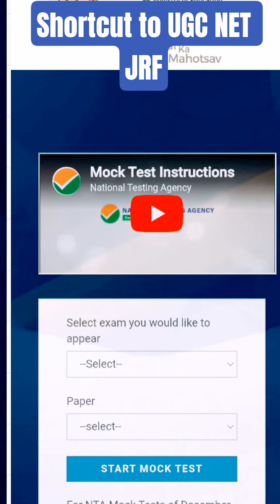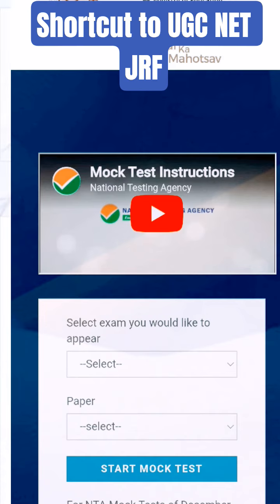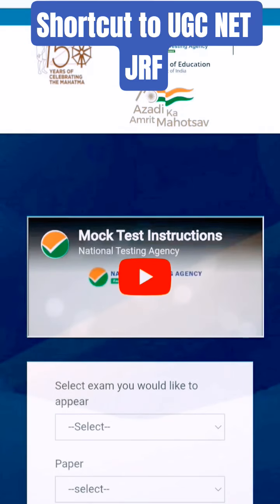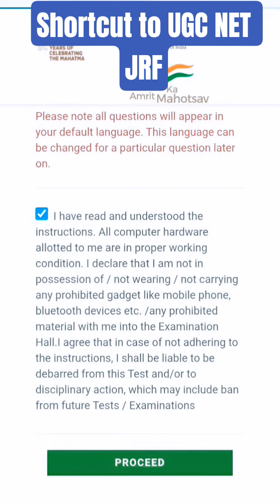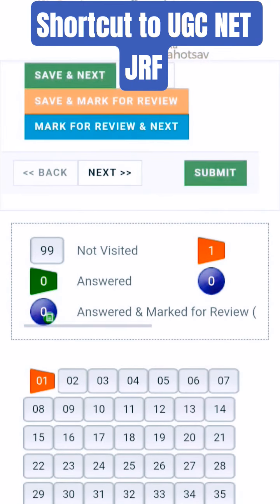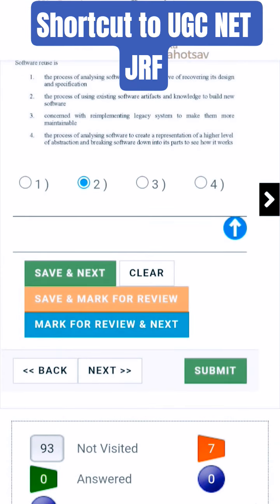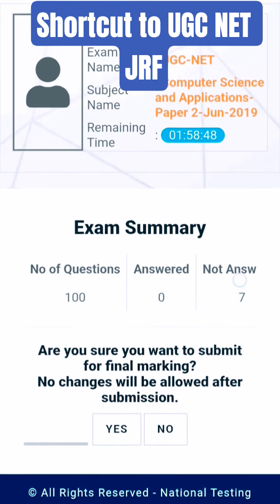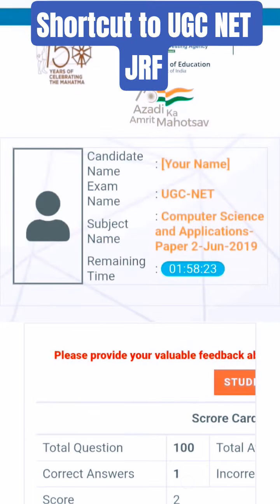Shortcut to UGC NET JRF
🎓 UGC NET Computer Science Preparation 2025 🎓

Are you preparing for the UGC NET Computer Science Exam?
In this video, I will guide you step by step on how to practice mock tests and previous year question papers (PYQs) directly from the official NTA UGC NET website.

✅ What you will learn in this video:

How to open the NTA UGC NET official website from Google

How to access Previous Year Question Papers (PYQs)

How to attempt Mock Tests exactly like the real exam

Tips to understand the exam pattern & difficulty level

How to improve time management & accuracy for success